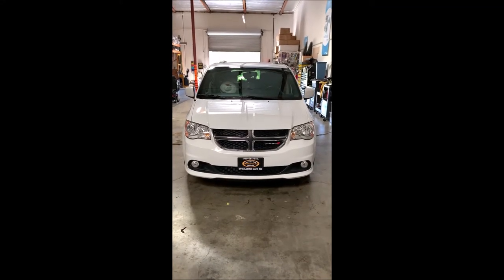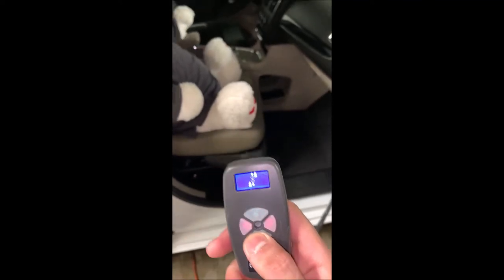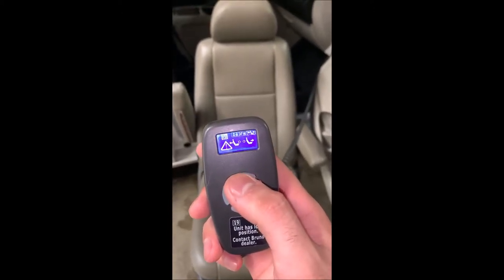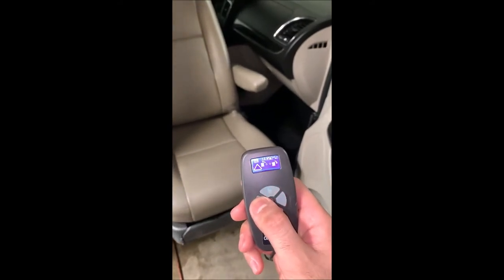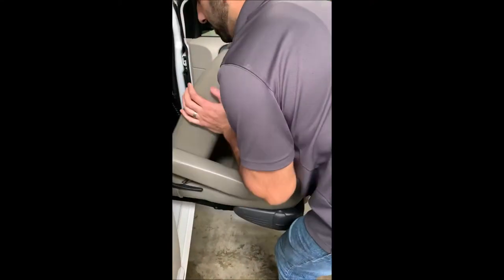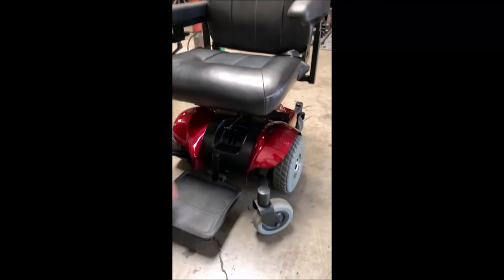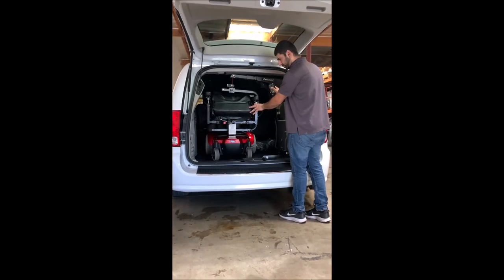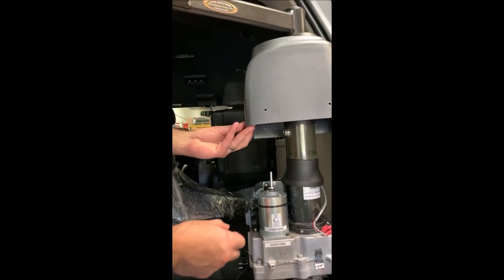Hull Family Bruno Valet Seat, Bruno Curbsider, and Invacare M41 Demo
Wheelchair Vans is offering Wholesale Pricing on side entry wheelchair accessible vans and rear entry ramp vans.

Whether you're looking for a side entry wheelchair van or a rear entry handicap accessible vehicle chances are you'll find just the right vehicle for sale you right or call and tell us what you are looking for.

Why pay more when you don't have to. If you did not buy your van from us you simply paid too much.

Buy with Confidence:

We DO NOT SELL Wheelchair Accessible Vehicles that have been involved in a wreck, or have a SALVAGE or REBUILT TITLE.

What exactly is a salvaged or rebuilt title vehicle? A vehicle gets a salvage title when it is damaged beyond its repair value or when a vehicle is written off as a total loss by the insurer whether by damage or theft. The vehicle was either involved in a high impact collision which altered the frame of the vehicle and conversion or it was simply vandalized severely.

We Advertise a Haggle Free Wholesale Price on all of our vehicles unlike most dealers. NO "Call for Pricing" here. Typically these Dealers will give you a low price over the phone and when you arrive at their dealership their price has changed or the salesman "made a mistake on the price". No Games or Gimmicks here -- you see the price and can compare it before you call or come to see us.

We will Meet or Beat any Competitor's Advertised Price on a similarly equipped vehicle.

Simply bring us a competitor's advertisement and let us give you a haggle free wholesale price.

We offer Personal and Commercial Financing:
We shop multiple lending institutions to get you the Best Rates.
We offer 10-year loans (OAC) available
We get a loan for both the van and the conversion
We process all the paperwork for you
We offer Lease Programs